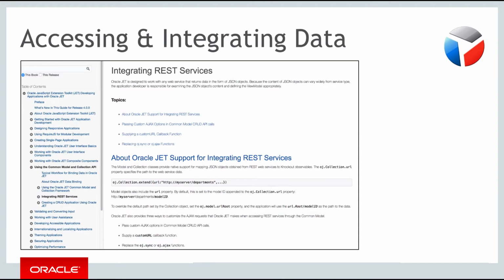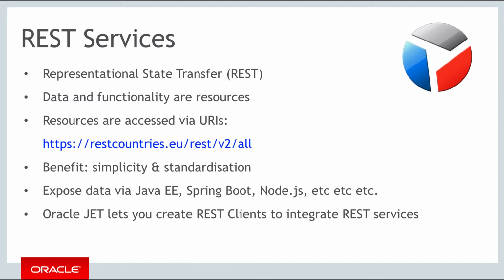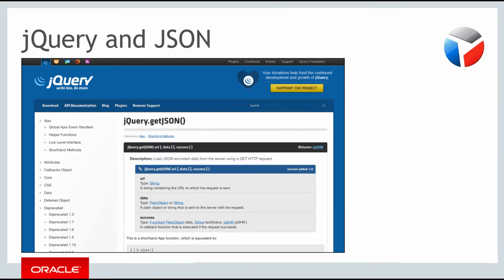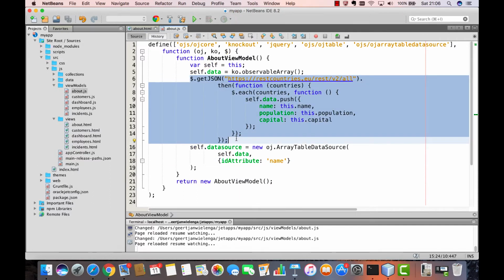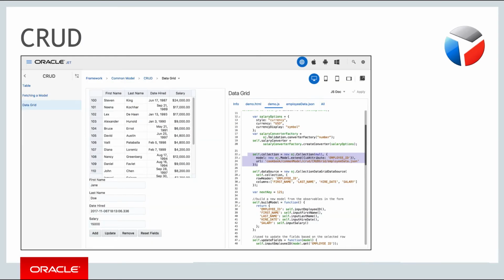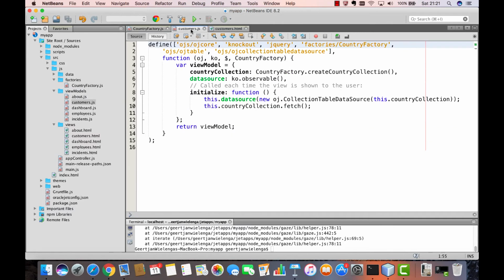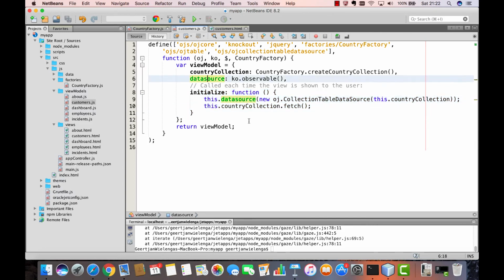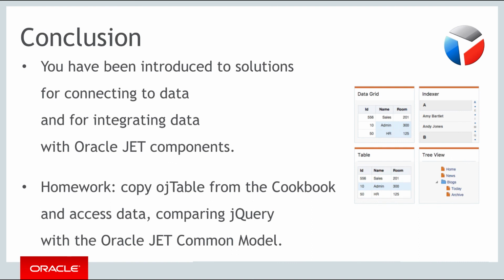Oracle JET - Lesson 2 - Part 4: Data Sources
Exploration of JSON and REST, together with related solutions, such as $getJSON and the Oracle JET Common Model.